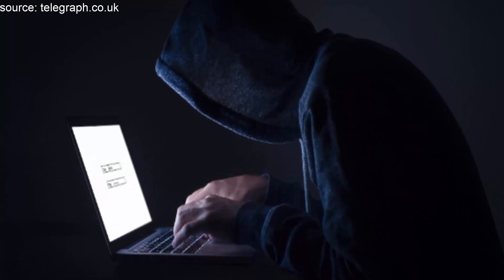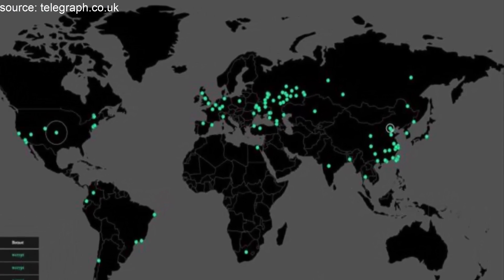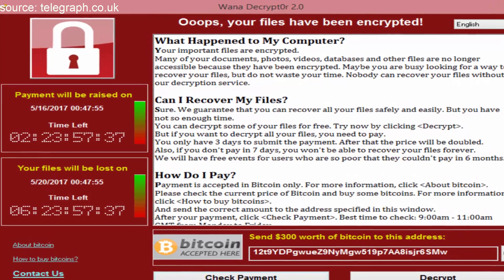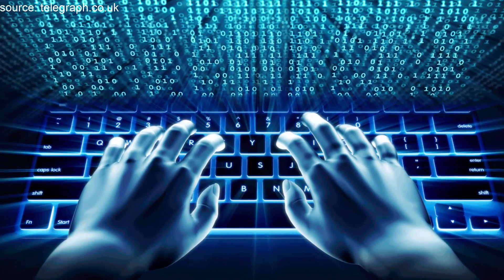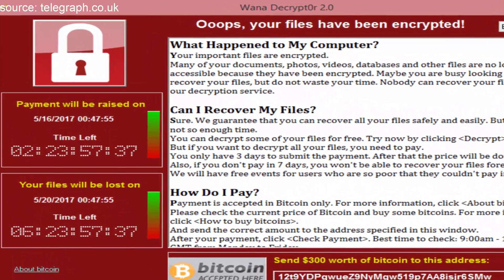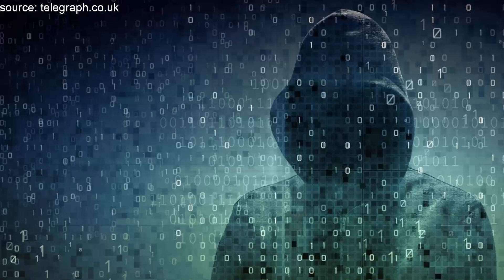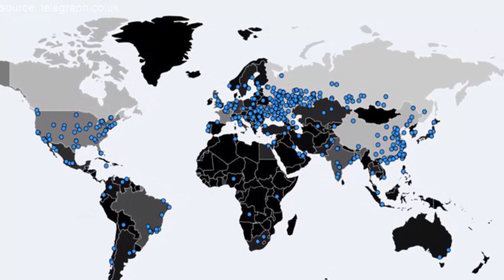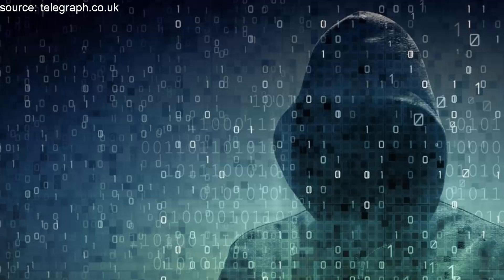How to protect yourself from wanna cry ransomware✋✋✋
Ransomware attack using NSA exploit is spreading Worldwide, Wannacry Decryptor
Ransomware virus 'WannaCry' plagues 100k computers across 99 countries
Massive Ransomware Outbreak Thanks to NSA - WannaCry Worm Spreading Fast
WannaCry Ransomware Used In Global Attacks!
Ransomware 'WannaCry' attack explained
WannaCry ransomware If you cant patch disable SMBv1 _ فيروس برمجي يصيب أجهزة الكمبيوتر
WannaCry Ransomware Hits Hospitals
Como se proteger do WannaCry? O que é esse ataque a computadores no mundo? - EuTestei
El VIRUS WannaCry se extiende a NIVEL MUNDIAL
El ciberataque con el virus WannaCry se extiende a nivel mundial
INFECCION MUNDIAL del Viruz Ransomware versión de WannaCry / ALERTA MUNDIAL POR CIBERATAQUES
Вирусом WannaCry против России было сосредоточено около 95 процентов aтaк
WANNACRY RANSOMWARE SPREADS LIKE PLAGUE - WANNA CRY Decryptor - WHAT IS RANSOMWARE?
How to detect the presence of Wannacry Ransomware and SMBv1 servers on your network. WNCRY
ATAQUE CIBERNÉTICO DE HACKERS ATINGE PAÍSES COMO O BRASIL! Vírus Wanna Cry pede dinheiro por bitcoin
احترس من تشفير ملفاتك اداه لمنع فيرس WannaCry من اختراق جهازك
إحذروا! برنامج فدية WannaCry Ransomware - فايروس خطير!
كيف حماية نفسك من فيروس WannaCry